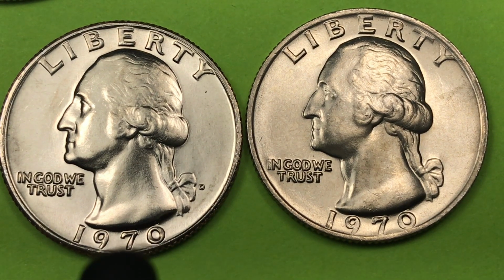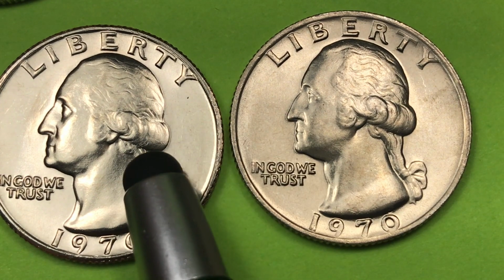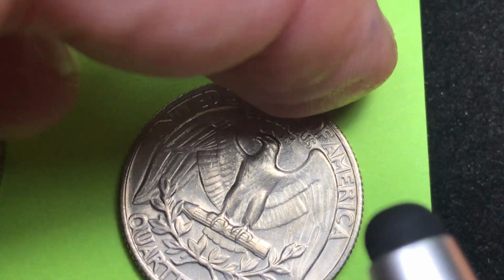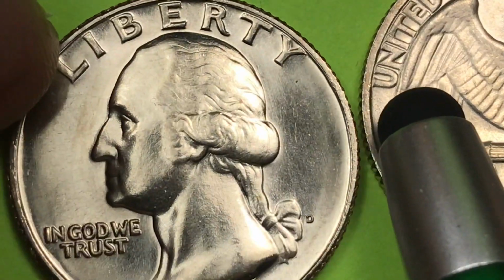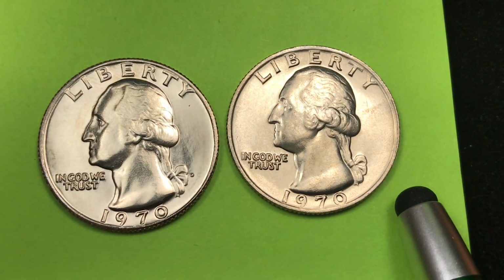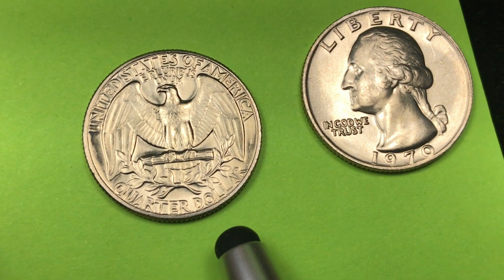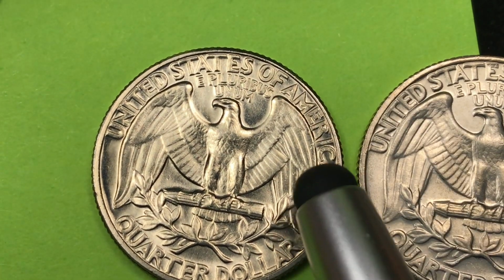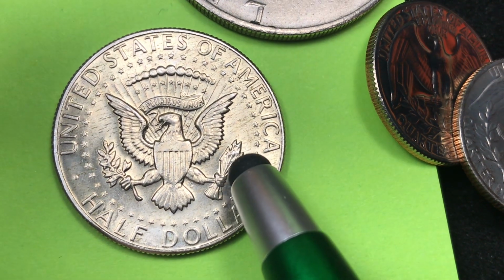US 1970 Mystery Quarter - Is The $35,000 United States Canada Version Real?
In this Video we look at the US 1970 Mystery Quarter - Is The $35,000 United States Canada Version Real?